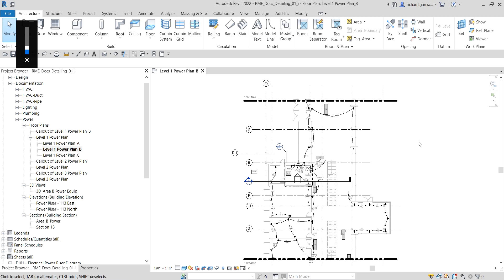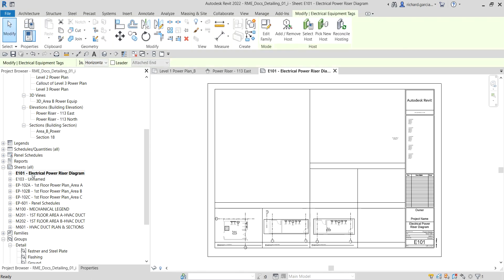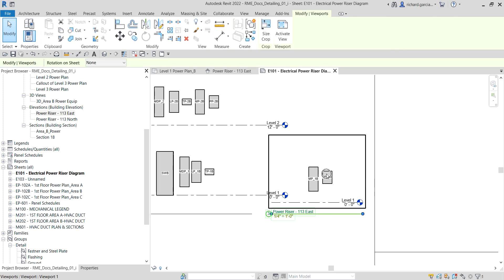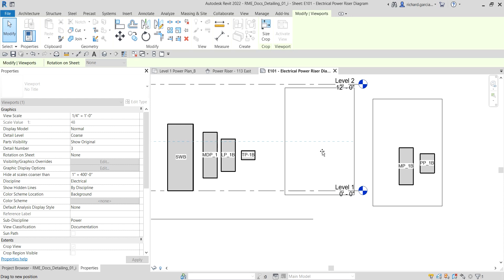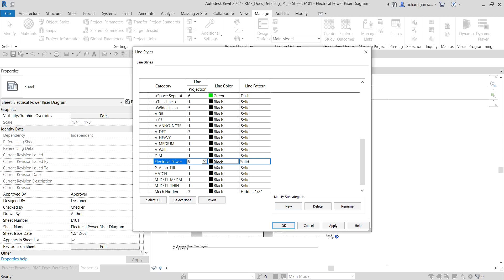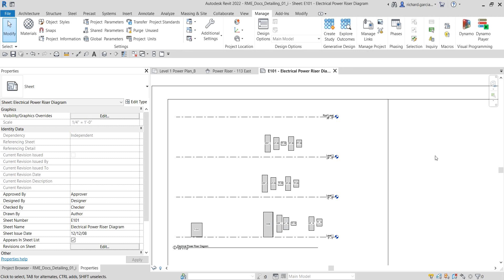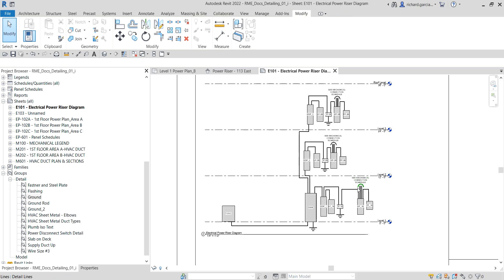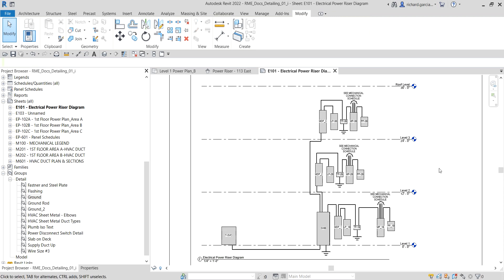REVIT MEP 2022 - DOCUMENTATION - 53 CREATING MODEL BASED ELECTRICAL RISER DIAGRAM